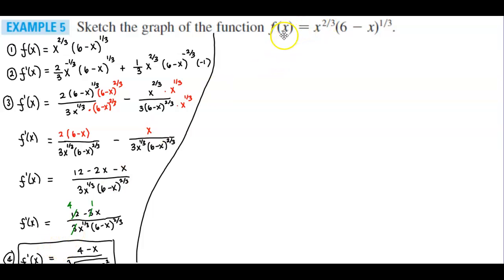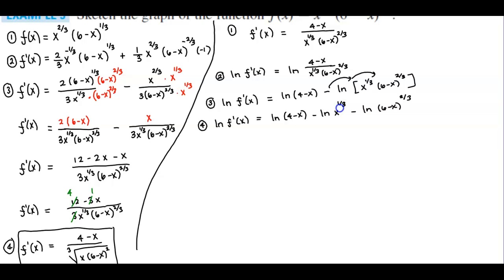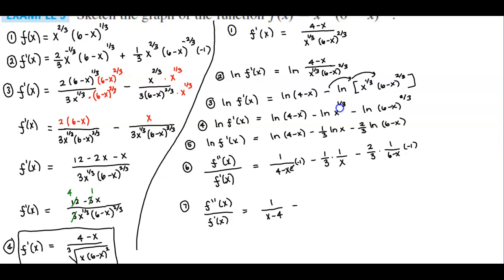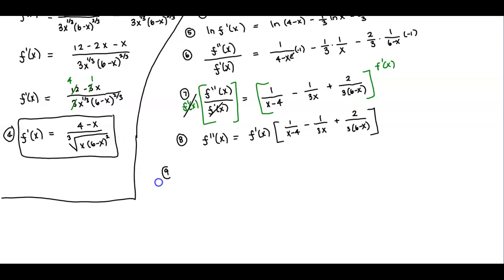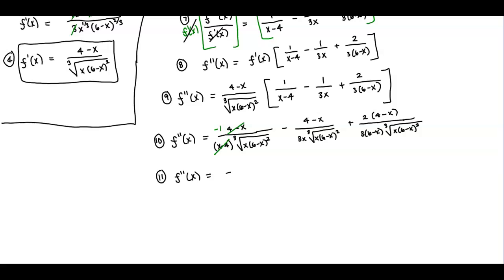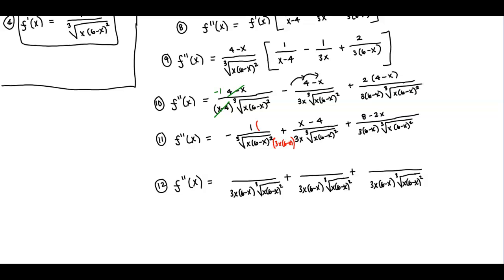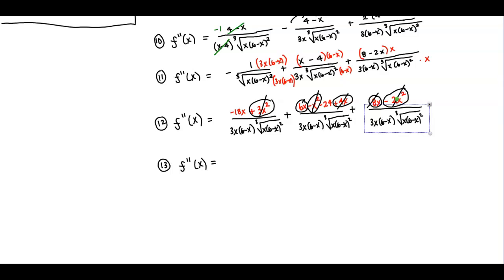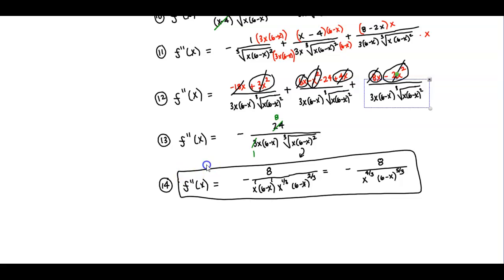Math 1A 4.3 Example 5 - Part 2 - Find the second derivative of the function